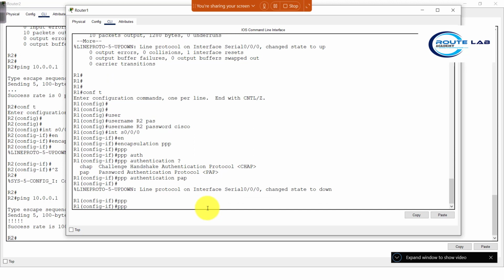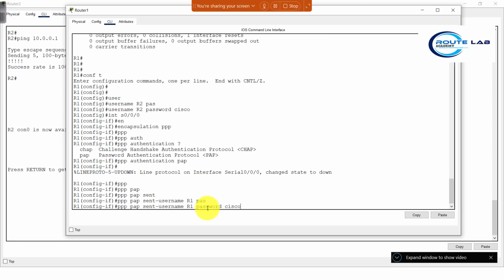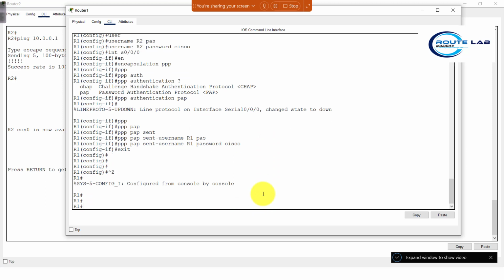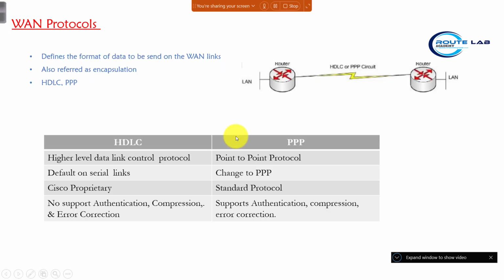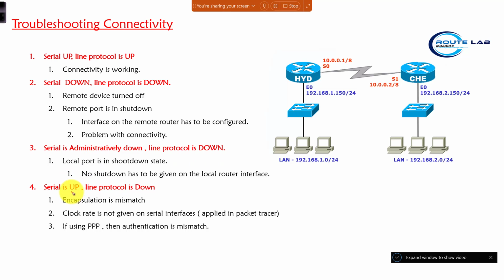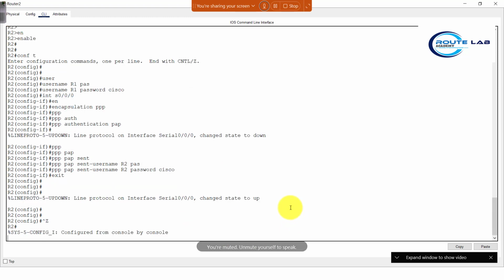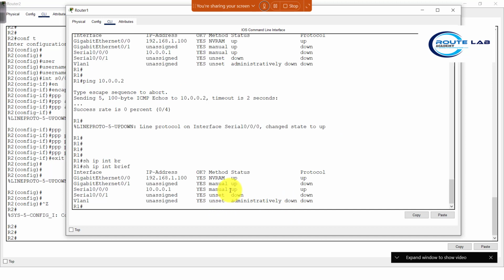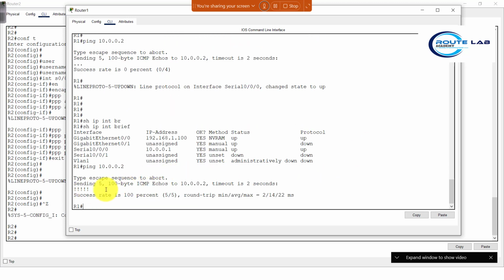Master PPP Authentication: Real Lab Explained for CCNA 200-301 & CCNP - PAP vs CHAP on Cisco!"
🔒 **Master PPP Authentication: Real Lab Explained for CCNA 200-301 & CCNP** 🔒

Unlock the power of WAN connectivity in this comprehensive tutorial that dives deep into PPP authentication methods: PAP vs CHAP! 🎓 Whether you're aiming to ace your **CCNA 200-301**, tackle the **CCNP ENCORE**, or excel in **ENARSI routing and switching**, this real lab demonstration provides cloud-level insights and hands-on configuration practices. 🚀 Enhance your Cisco knowledge today and watch your skills soar! Help boost your career as you learn essential techniques for router and switch authentication.